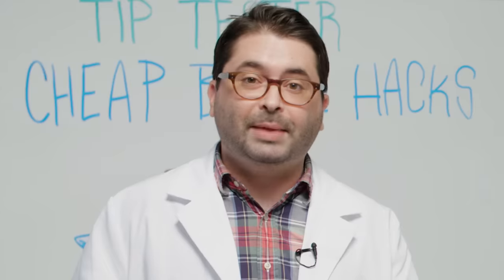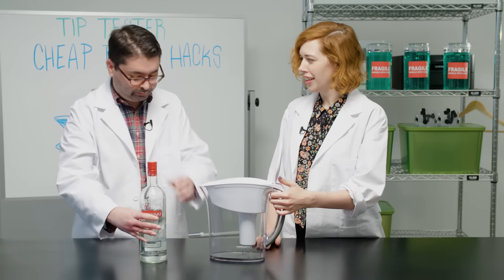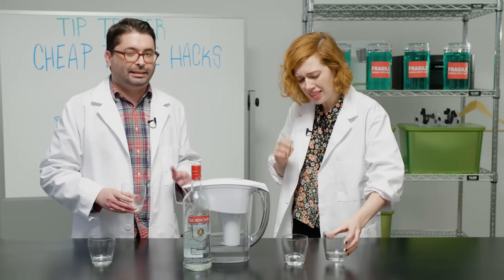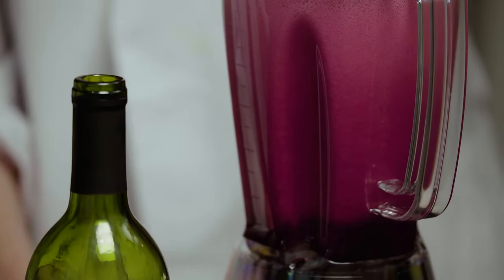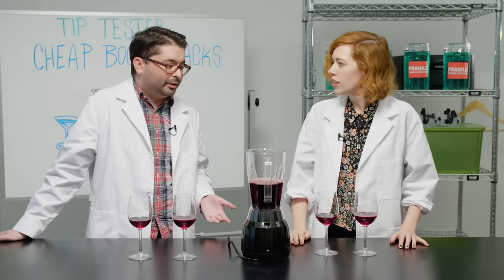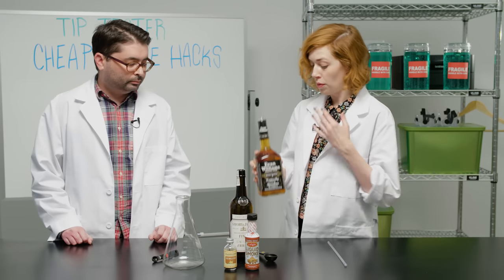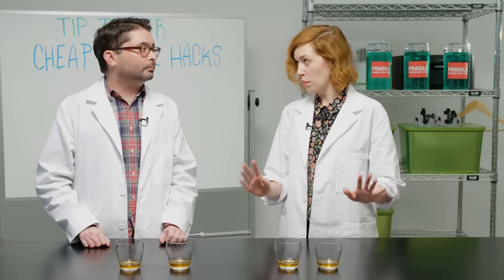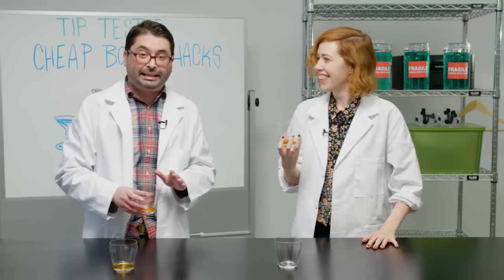Can You Make Vodka Taste Better by Filtering it Through a Brita?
Madeleine and Andy try out some hacks for making cheap booze taste more expensive.

- Can you make cheap vodka taste better by straining it through a Brita?
- Can you make cheap red wine taste better by aerating it in a blender?
- Can you make cheap whiskey taste better by adding liquid smoke, vanilla, and sherry?